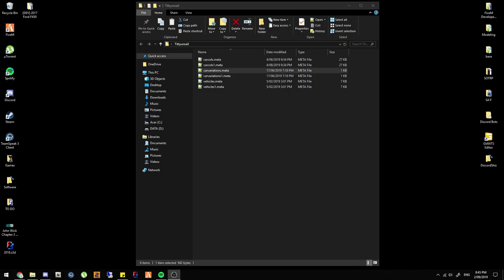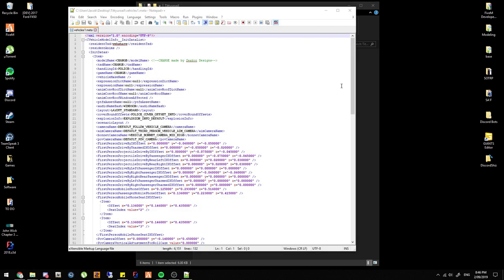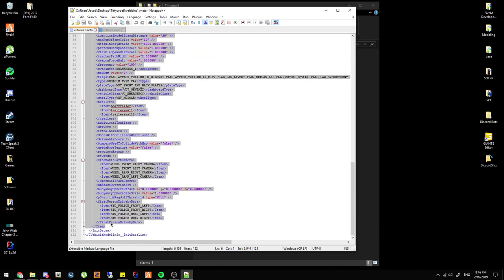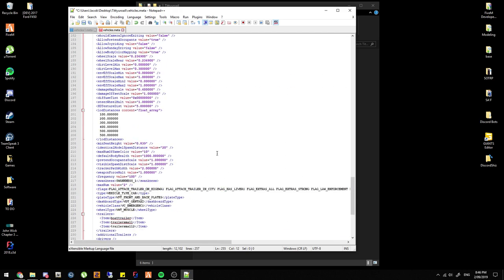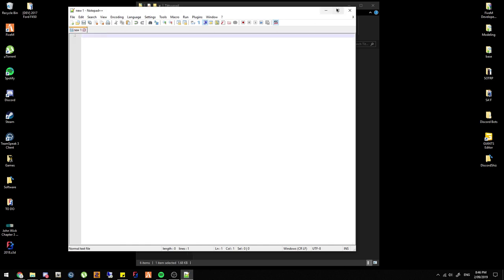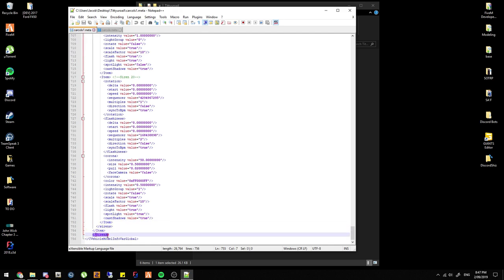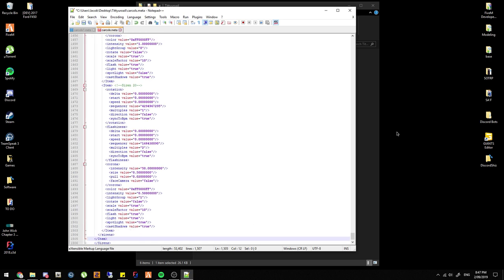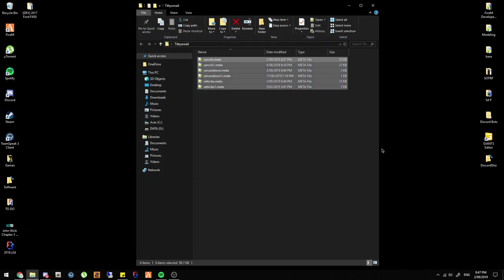How To Combine Vehicle Resource Metas